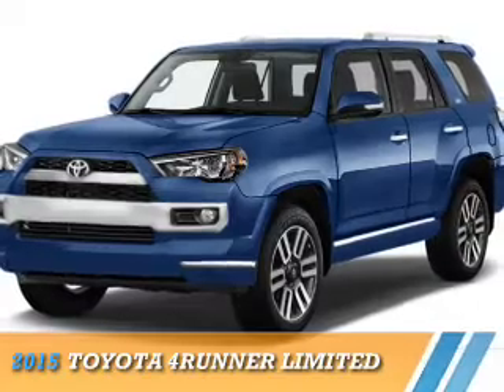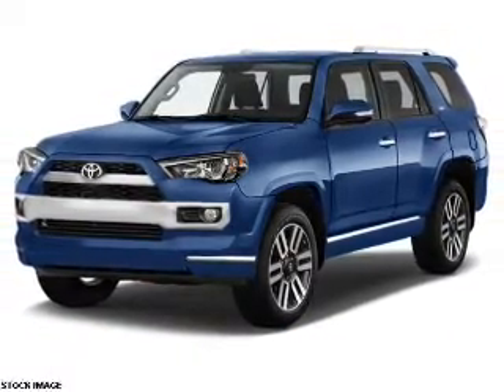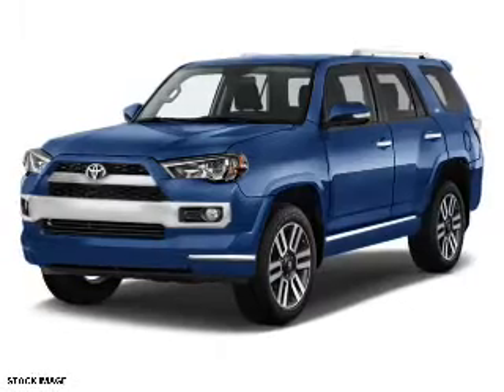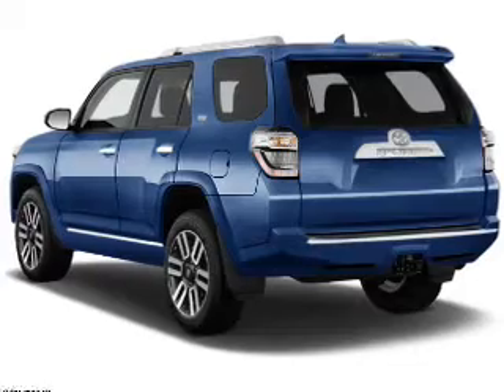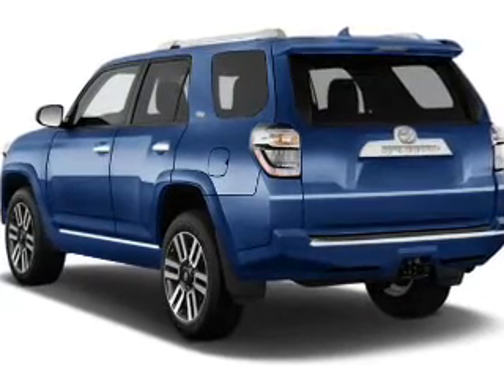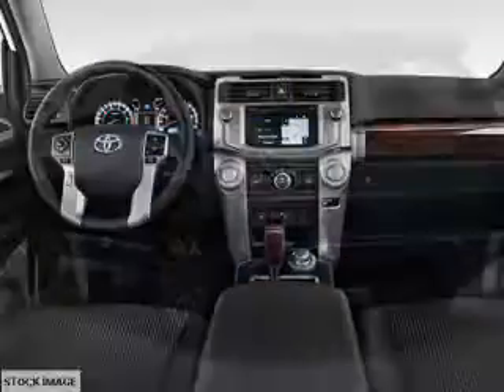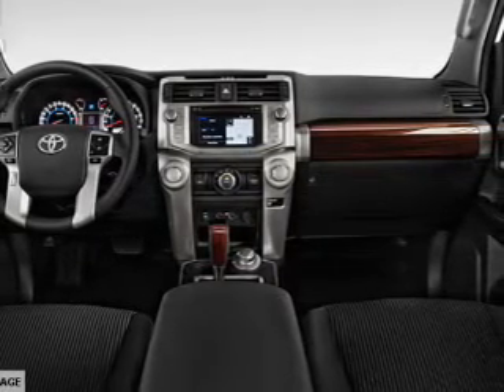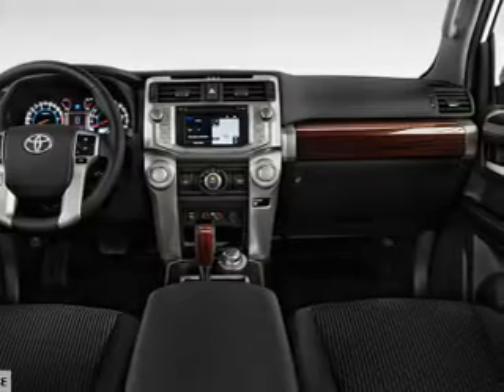2015 Toyota 4Runner 67228 - Englewood Cliffs NJ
Year: 2015
Make: Toyota
Model: 4Runner
Trim: Limited
Engine: 4.0 liter 6 cylinder 4WD
Transmission: 5-Speed Automatic
Color:
Mileage: 0
Address:
VIN:JTEBU5JRXF5241384